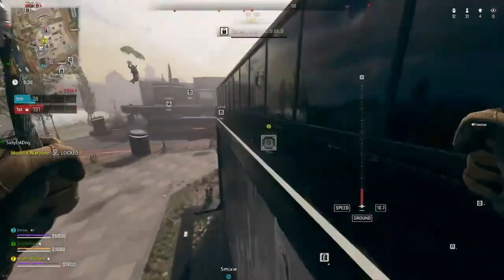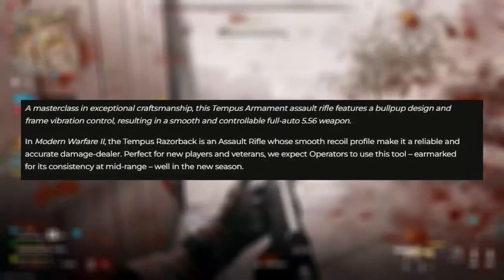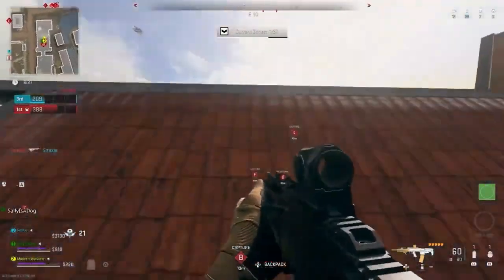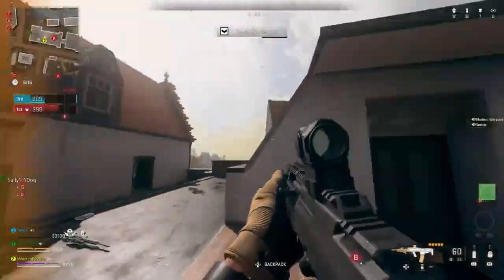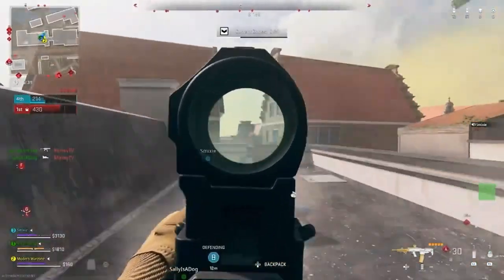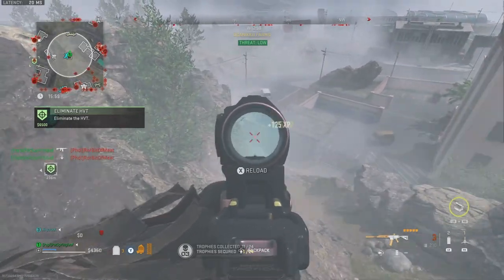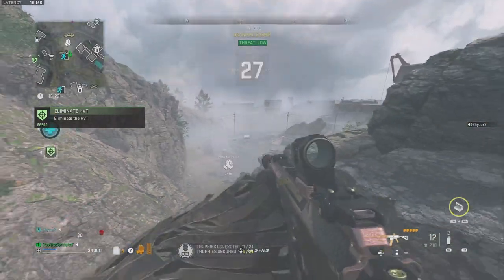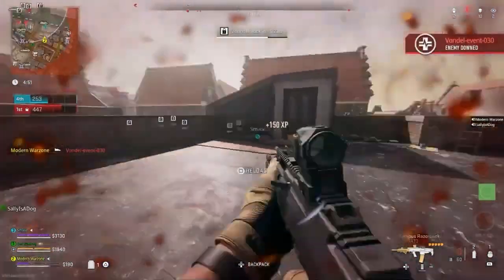How to Unlock Tempus Razorback Warzone 2! | FASTEST Way to Unlock Tempus Razorback Warzone 2 and MW2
This is how to unlock the Tempus Razorback Warzone 2. The fastest way to unlock the Tempus Razorback in warzone 2 and mw2 does not require an unlock challenge, yet. The new weapon to Warzone Season 4, the Tempus Razorback assault rifle is unlockable through the season 4 battle pass, or by extracting it DMZ.  So enjoy the Tempus Razorback in warzone 2.

THANK YOU to the glorious members of the channel:

Clement Clay
Matty G
NoseDive
mark manek

This channel is dedicated to the best Call of Duty Warzone 2, DMZ, and MW2 (MWII) tips and tricks to help you get ahead. This can include the best settings in warzone 2, the fastest ways to rank up weapons in warzone 2, or just guides for events and missions.